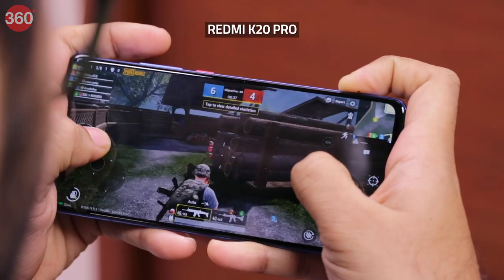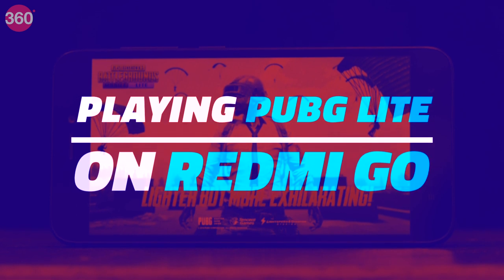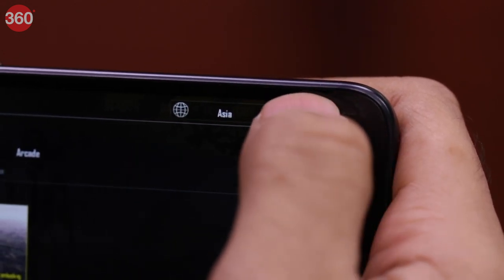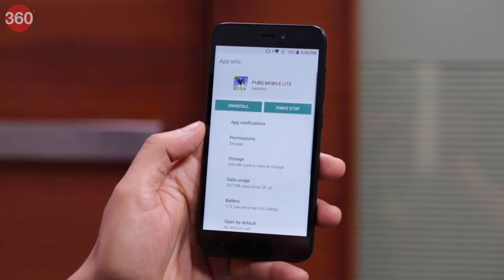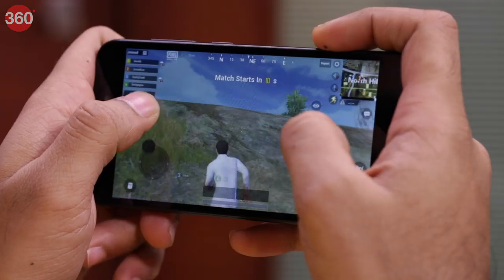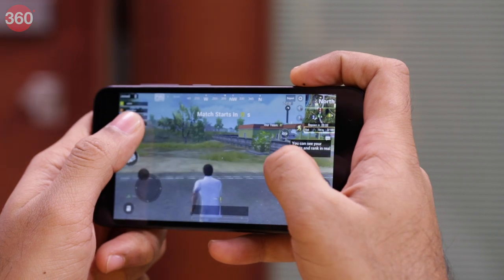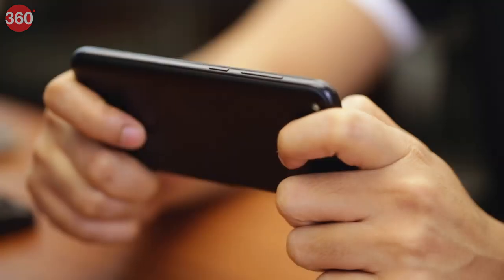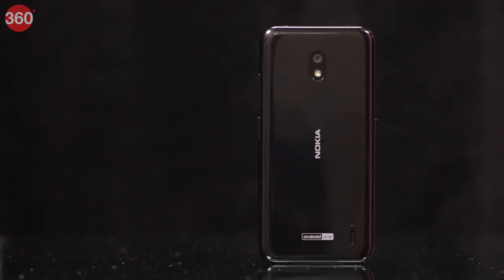We Played PUBG Mobile Lite on a Cheap Smartphone and Here's What We Discovered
PUBG Mobile is so addictive, you can find people playing it on their mobile phones almost anywhere you go. But while most people love playing the game, some mobile phone users haven't been able to enjoy it as their phones were far too underpowered to support the game.

That's going to become a thing of past with the new PUBG Mobile Lite edition. The new game is designed for low-cost entry-level smartphones. But how cheap can you go? We decided to find out.

We played PUBG Mobile Lite on the Redmi Go which costs around Rs. 4,500 in India. In this video, we'll walk you through our entire experience while playing the game on Xiomi's affordable smartphone, Redmi Go.